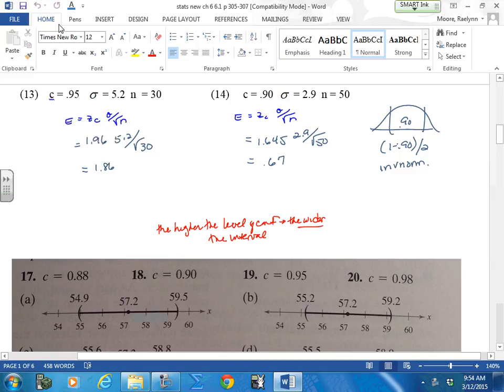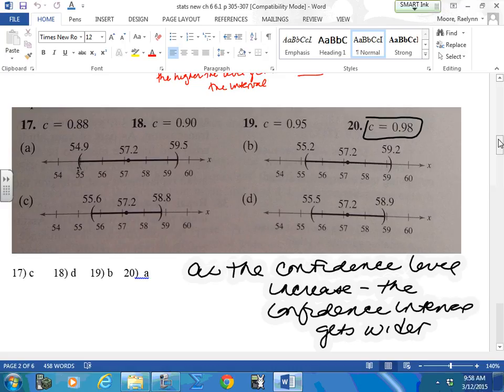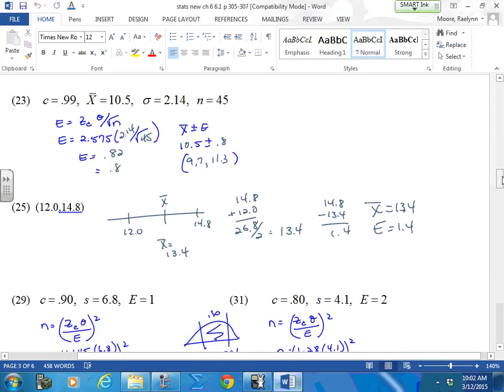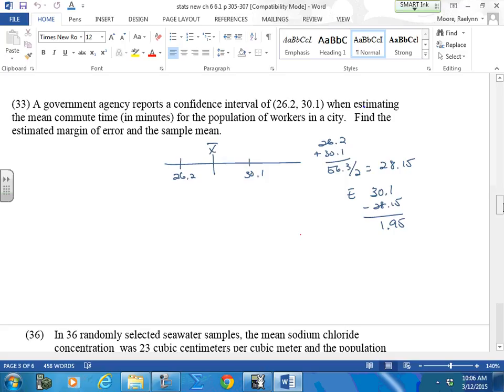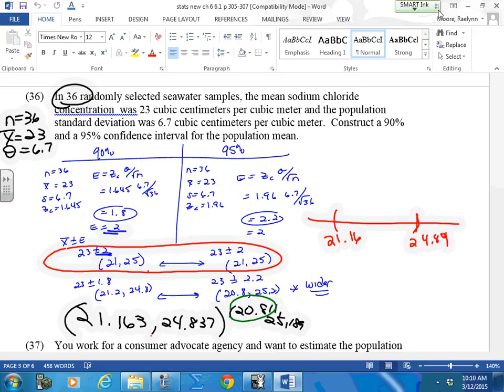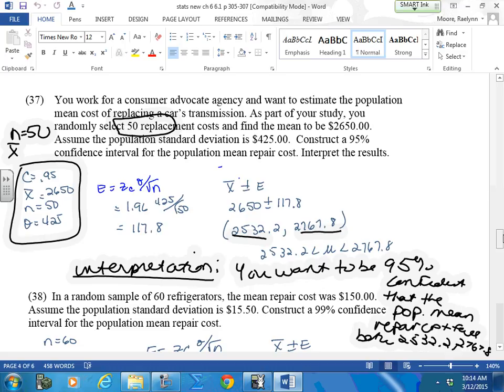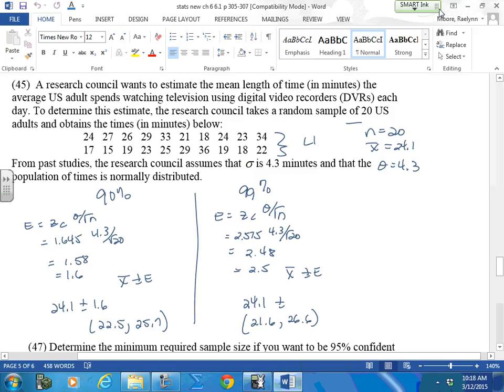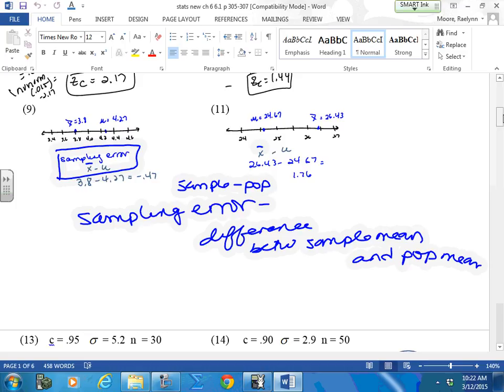March12 stats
stats mar 12